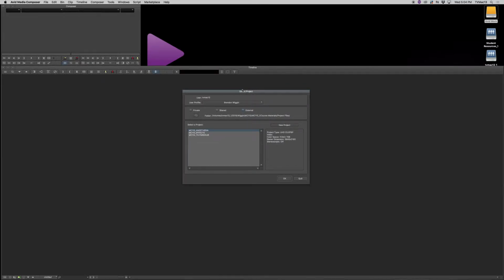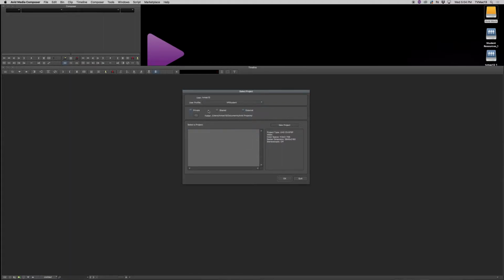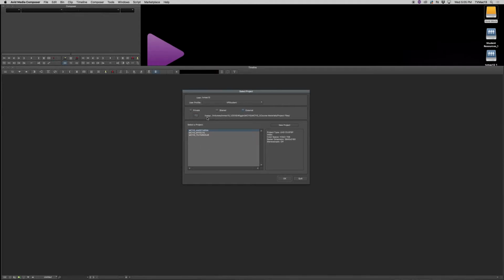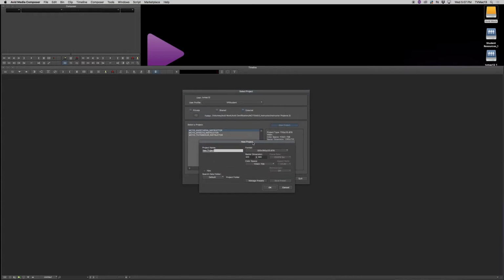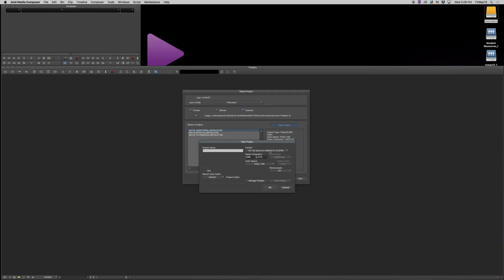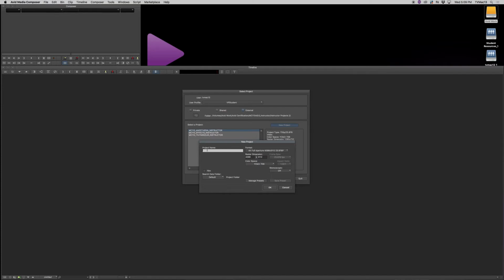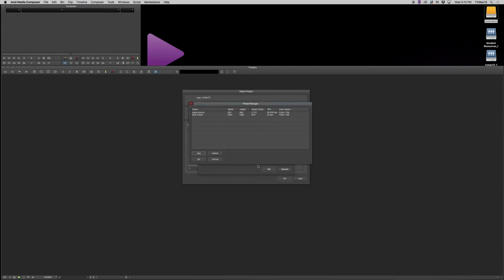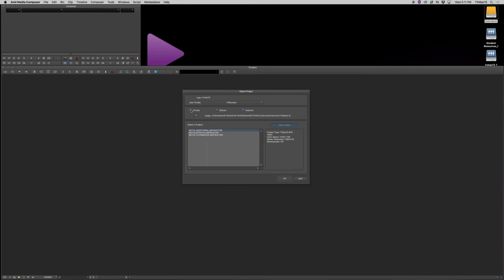MC110 Lesson 1